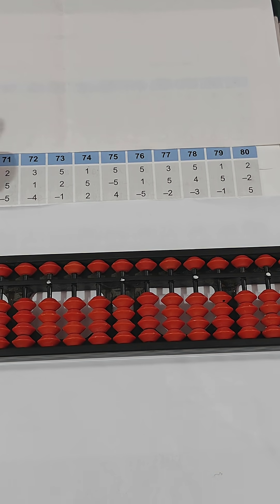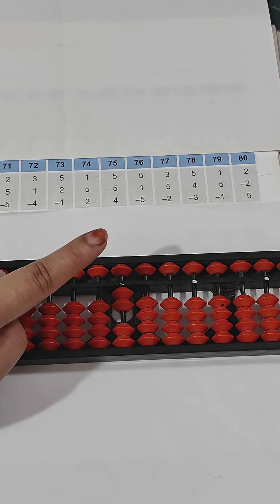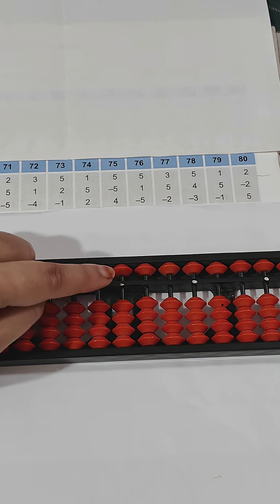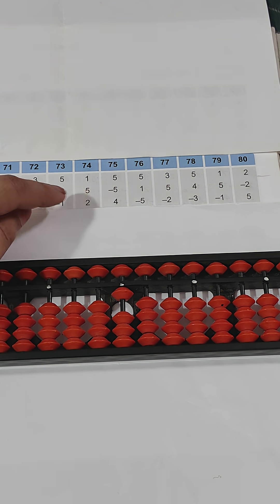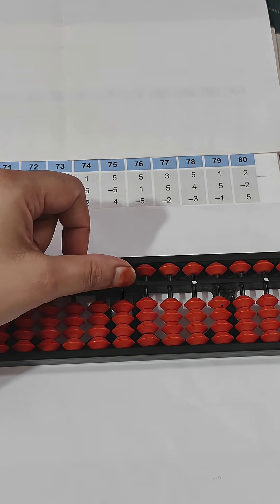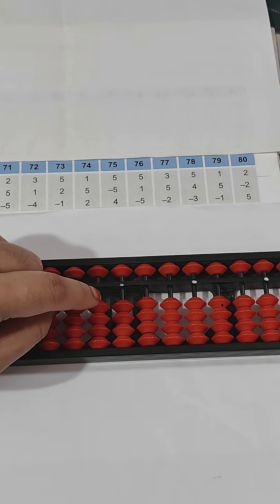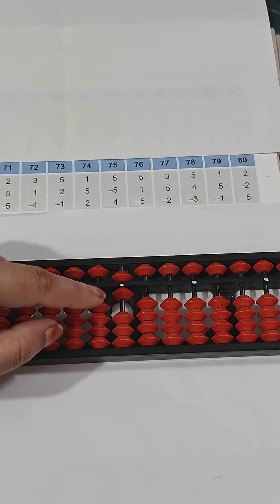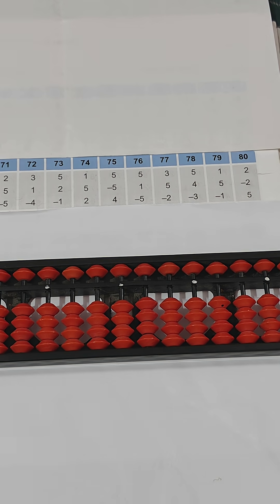Video 9- Addition on Abacus tool